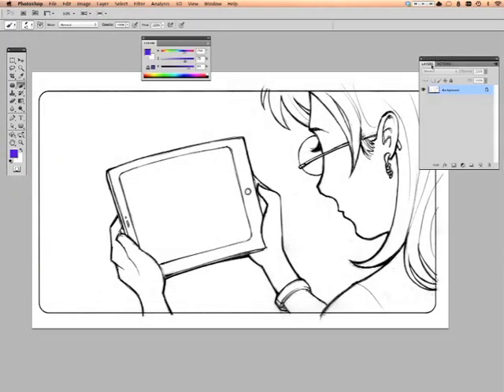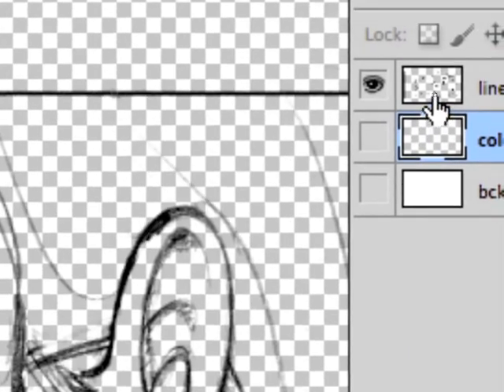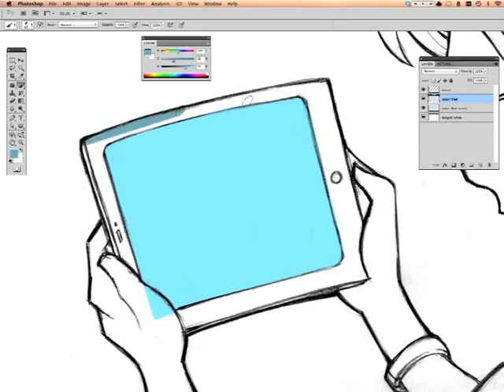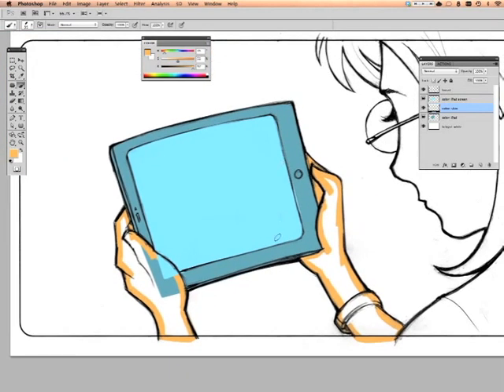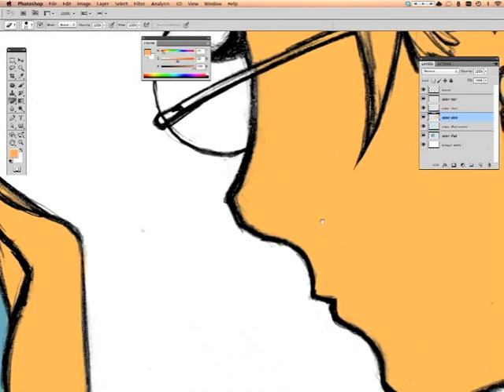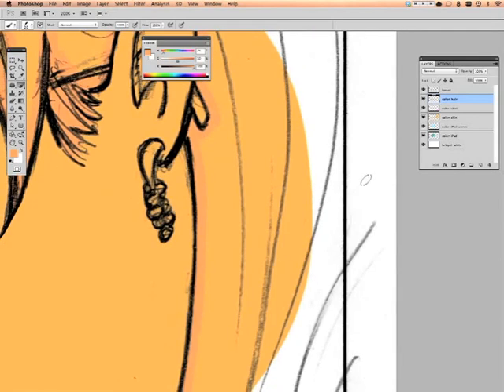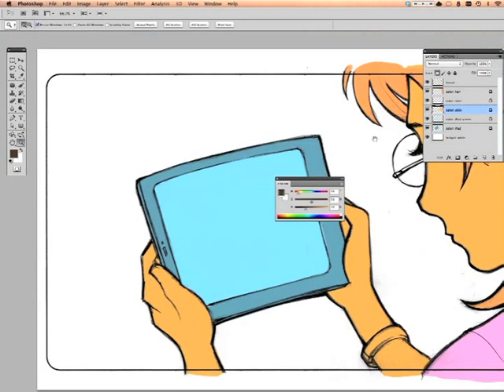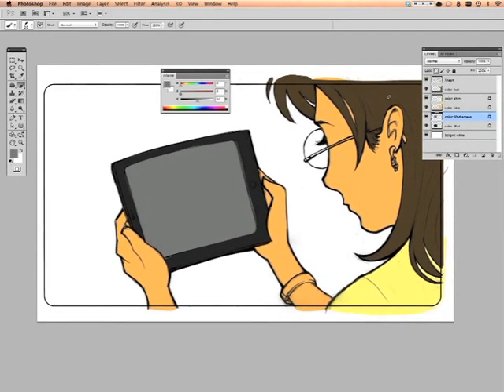Coloring Lineart in Photoshop (1 of 3)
My process for coloring lineart in Photoshop at a "production pace." Meaning quickly. This tutorial covers laying down "base colors" for shading.

The PS action used here to prep the artwork is available via "Umami Design Studio Blog"